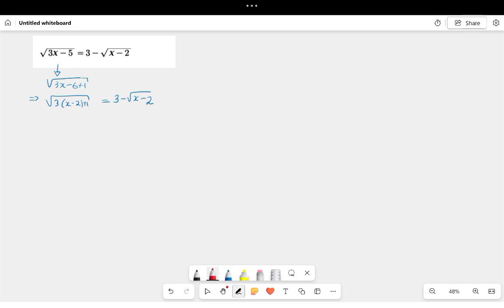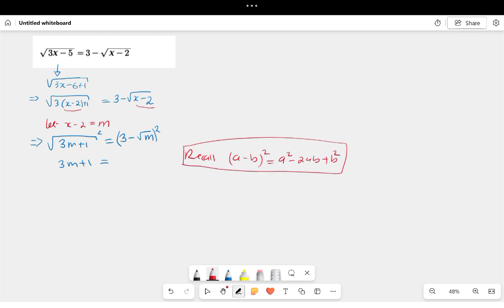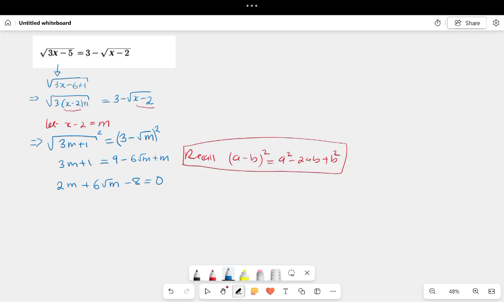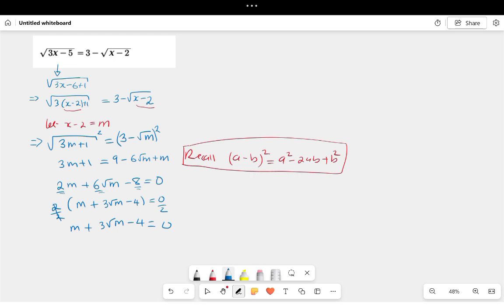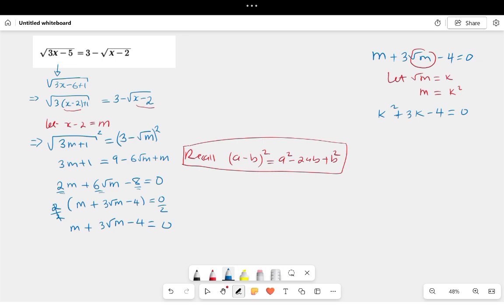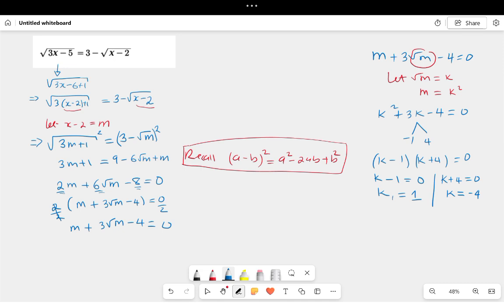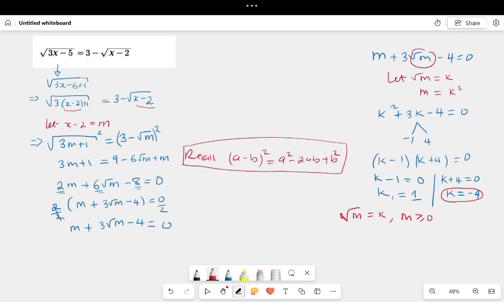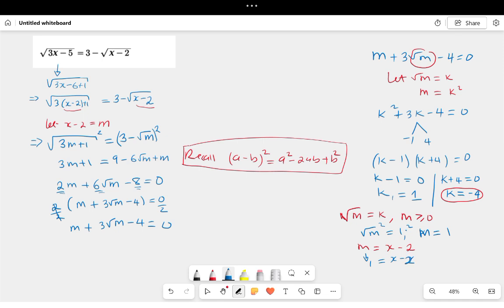Solved so easily!